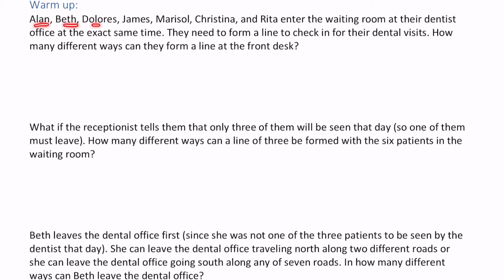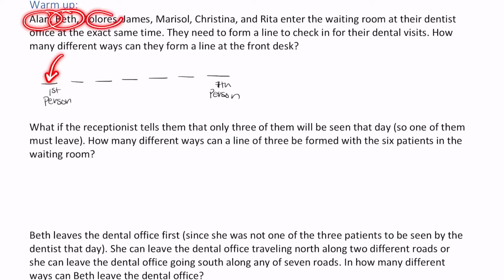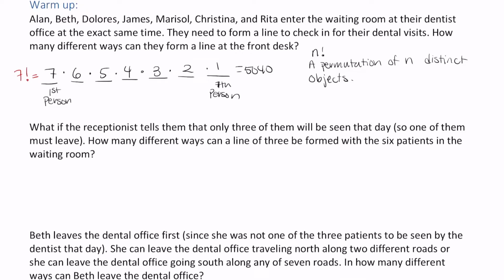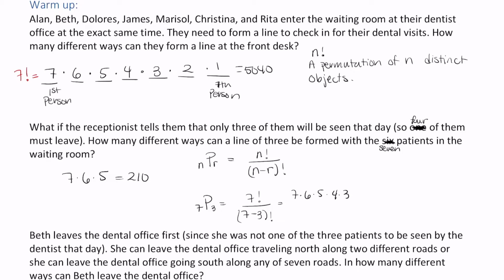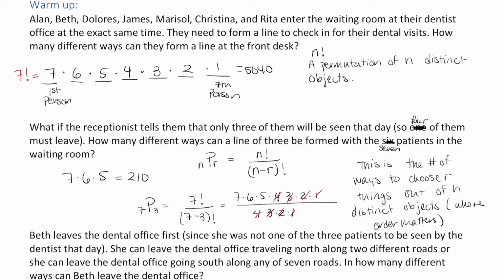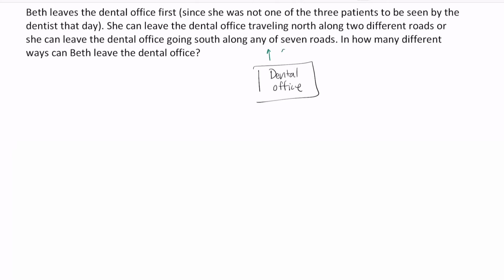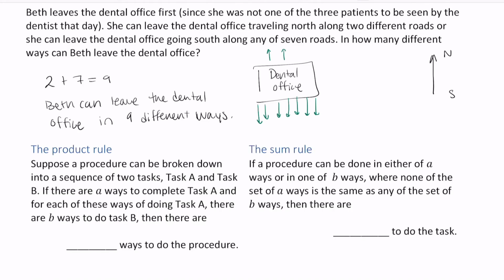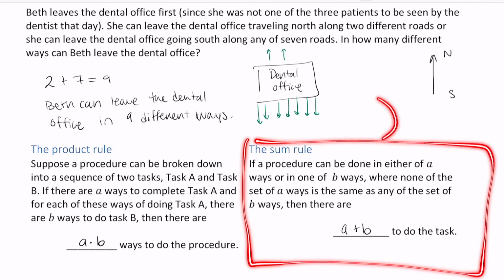Introduction to counting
An introduction to counting: the product rule, sum rule, subtraction rule, and division rule.